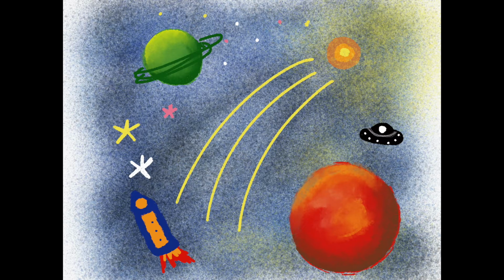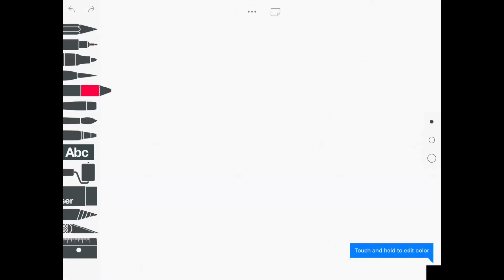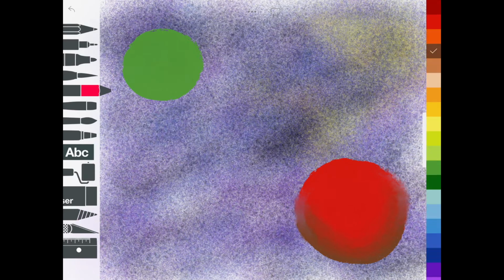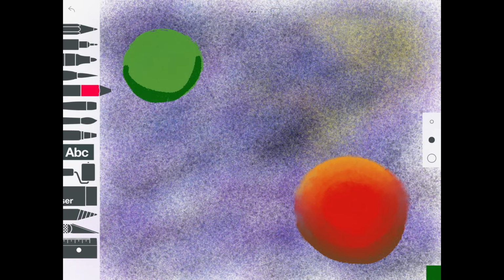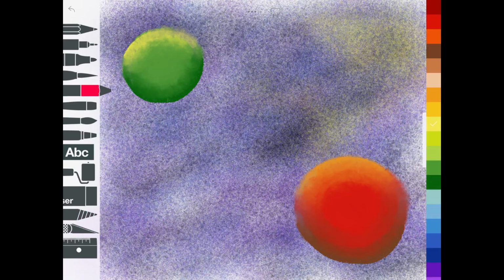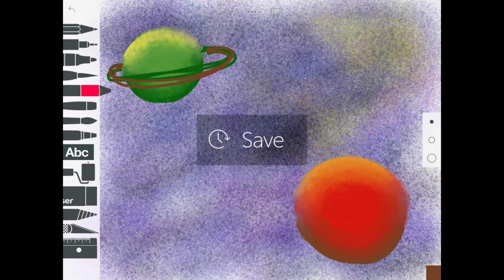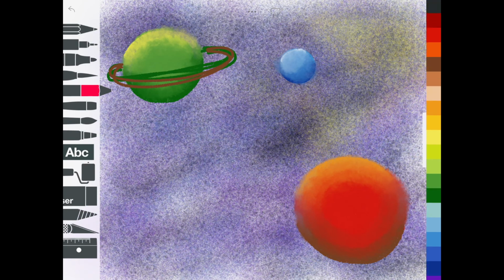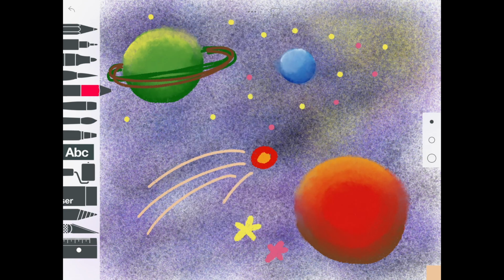3D Planets with Tayasui Sketches School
This video was made for my elementary students at Deerwood Elementary to teach them about depth and three dimensional shading.